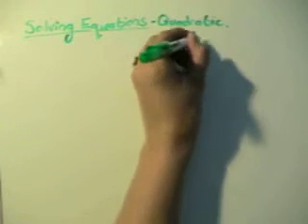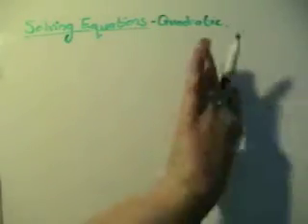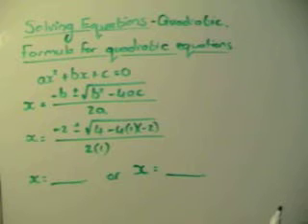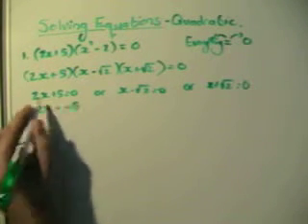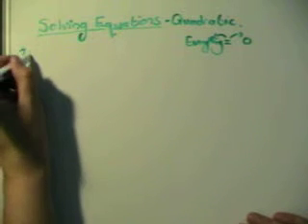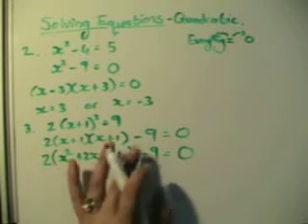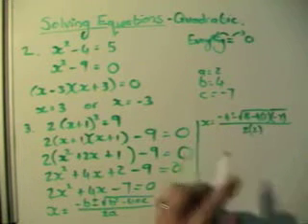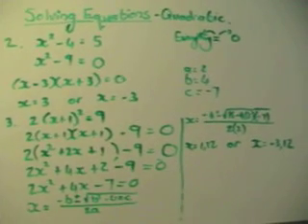Solving Quadratic Equations Video1